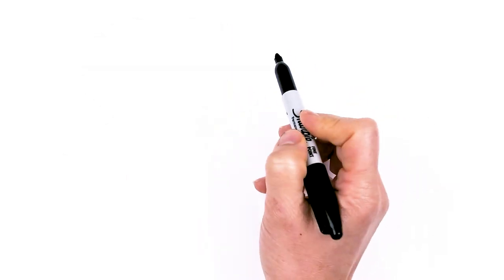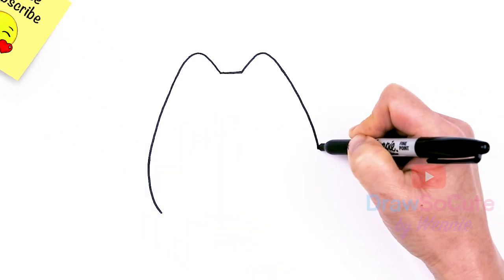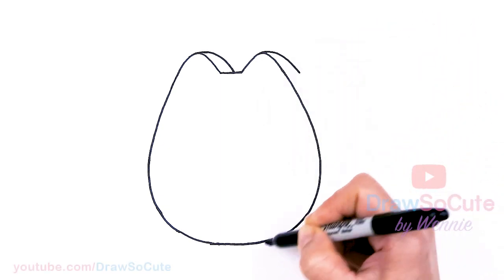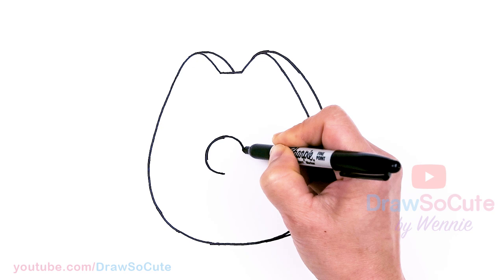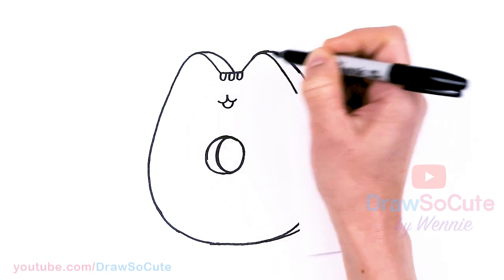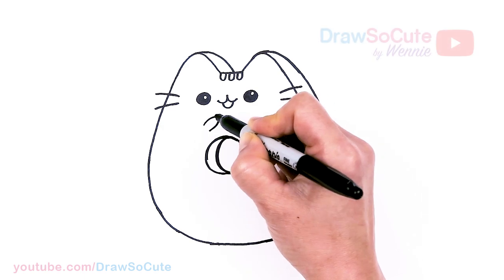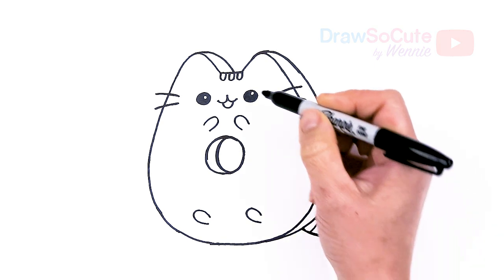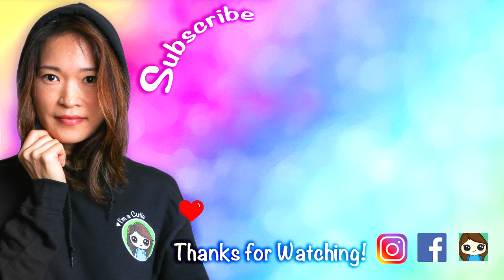How to Draw a Donut Pusheen Easy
Learn How to Draw cute Pusheen as a Donut. Easy step by step cartoon kawaii cute Valentine Sweet dessert drawing.